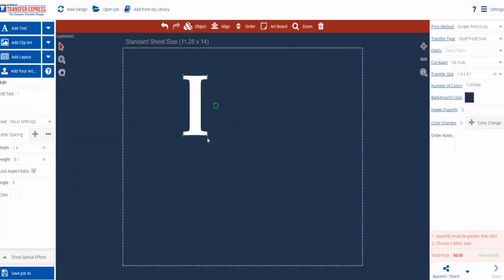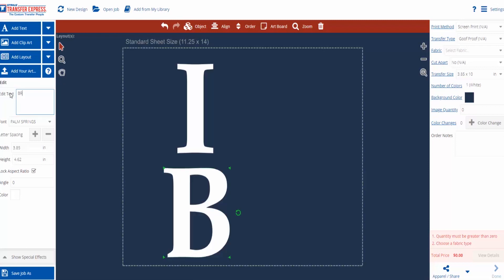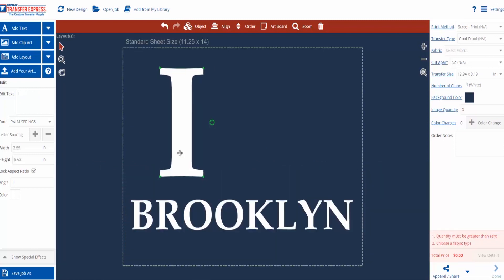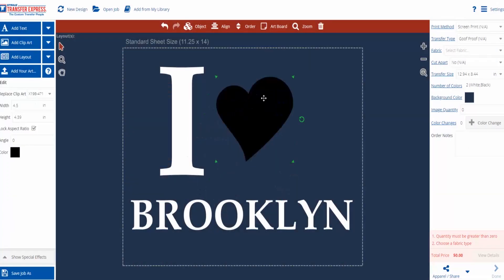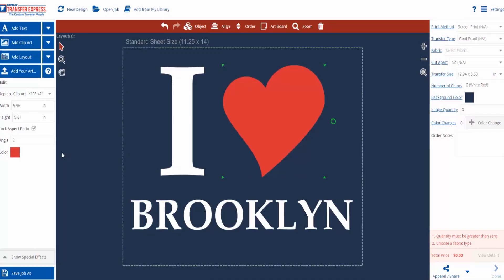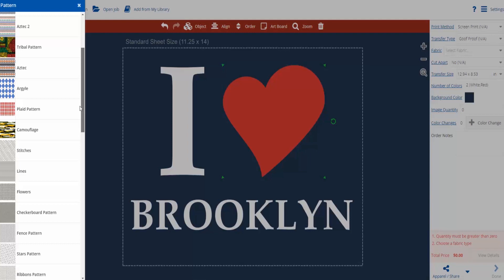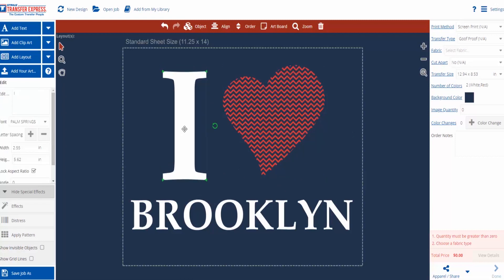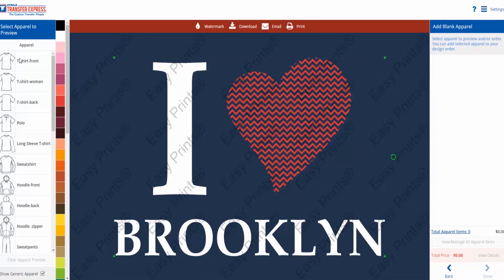How to Add Patterns to Clip Art in Easy View®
In this video, we will show you how to add patterns to clip art in the free Easy View® Online Designer.